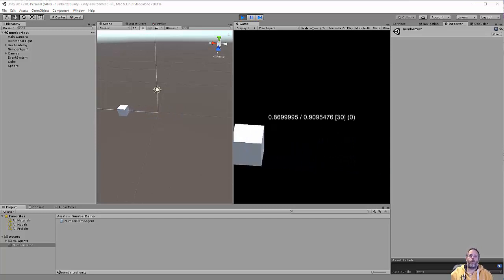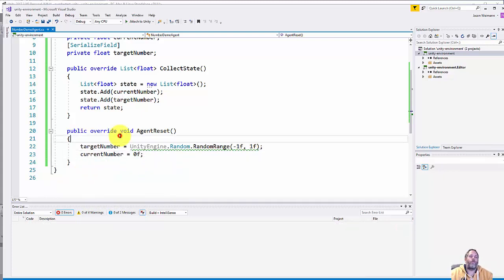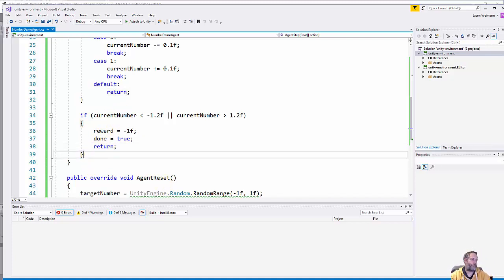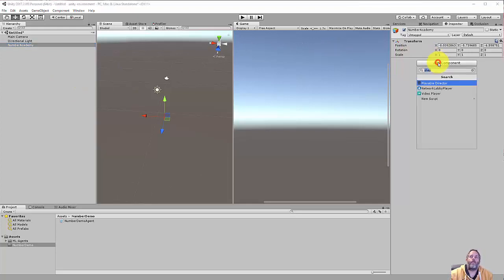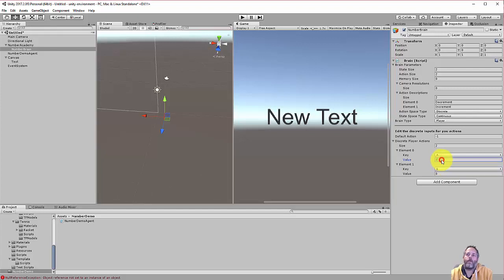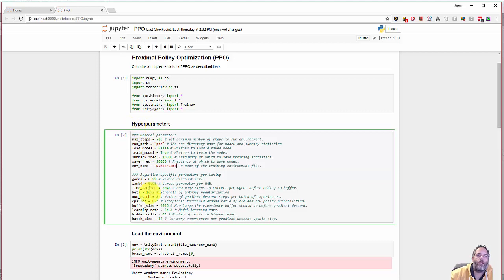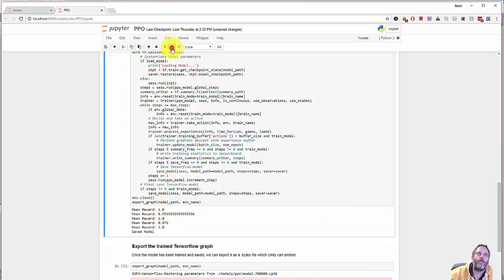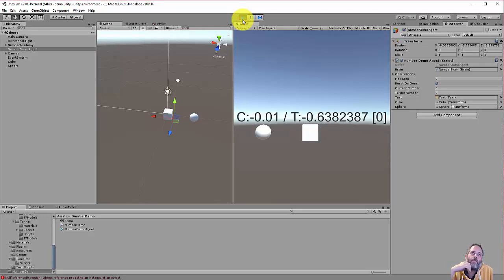Creating a custom Unity3D Machine Learning Agent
Go through the steps required to create a new custom machine learning agent in Unity3D.  I'll show you how to set them up for training, how to do the training with tensorflow, and how to get that trained agent up and running in-game.